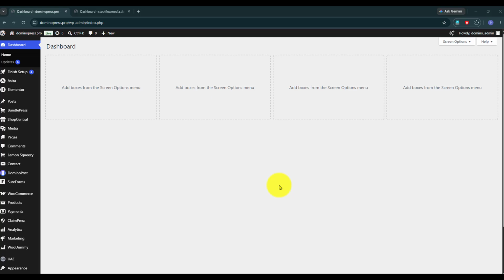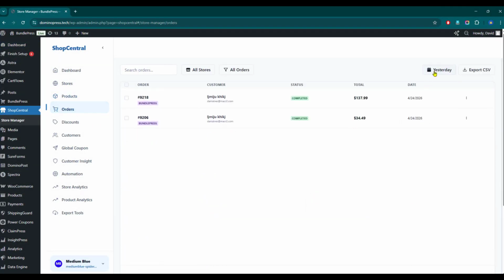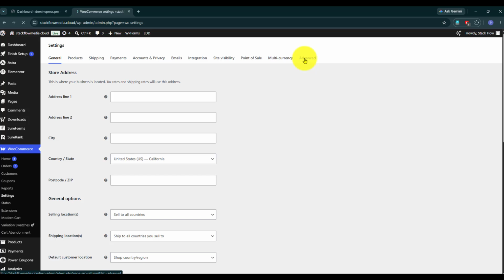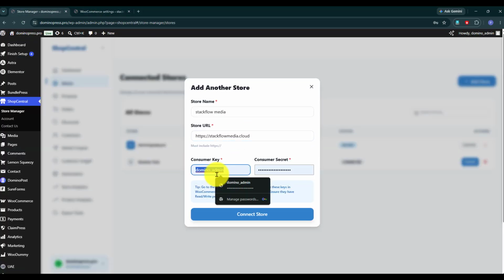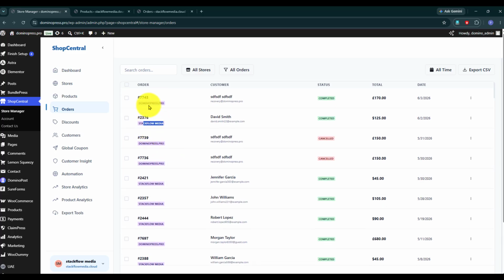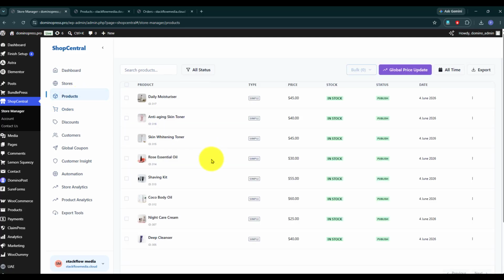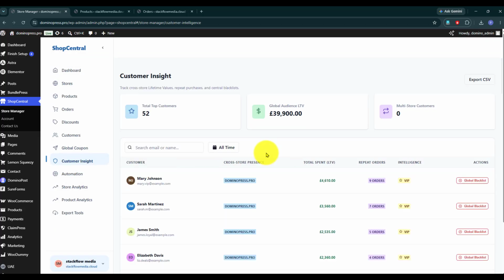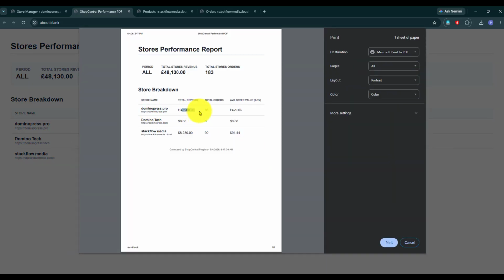How to manage multiple WordPress sites from one dashboard | Shopcentral plugin review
Are you tired of logging in and out of different WordPress websites to keep them updated? In this video, we dive deep into how to effortlessly manage multiple WordPress sites from a single dashboard using the powerful Shopcentral plugin.

Managing multiple sites doesn't have to be a headache. Whether you are an agency owner, a freelancer, or an online entrepreneur, this step-by-step tutorial will show you how to streamline your workflow, save hours of manual work, and control everything from a single, centralized location.

But that's not all! We also cover crucial e-commerce management tasks, including how to export WooCommerce products, orders, and customers safely and efficiently.

📌 What You Will Learn in This Video:
How to set up and manage multiple WordPress sites using Shopcentral.
Efficient strategies for managing multiple sites without compromising performance. A complete guide on how to export WooCommerce products to back up or migrate your store.